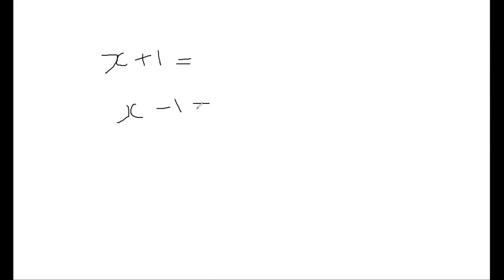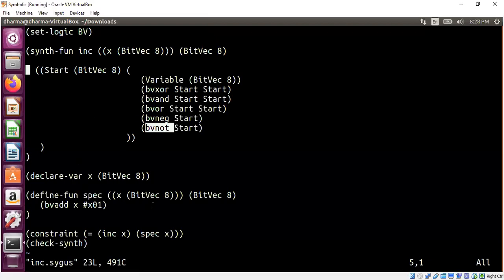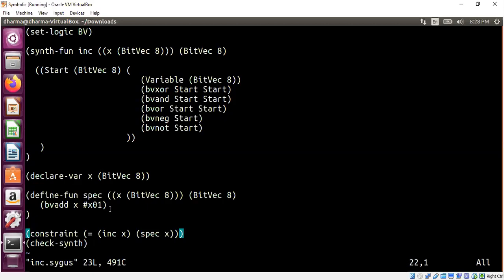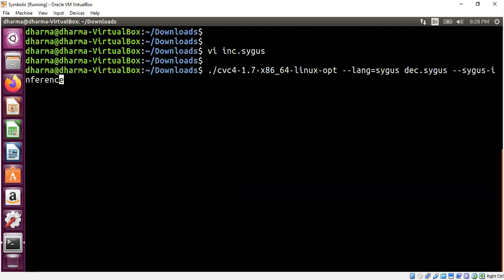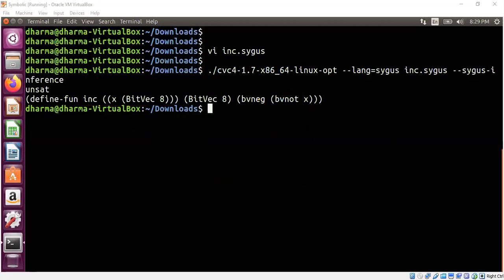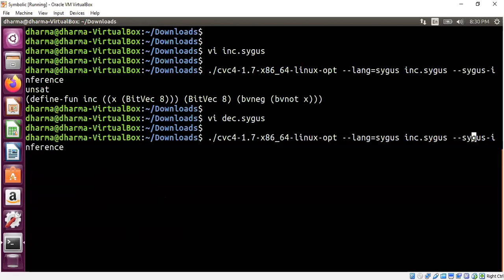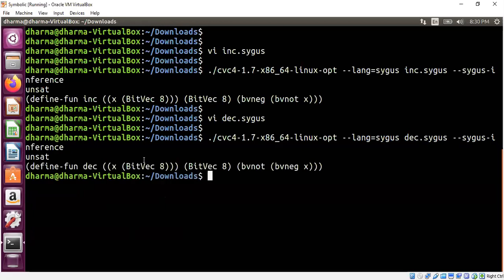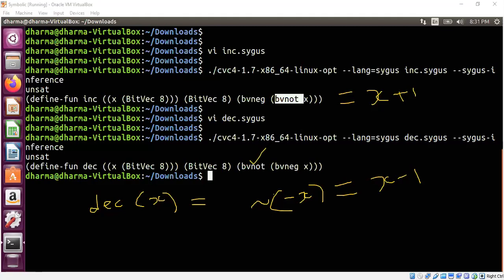Automated Reasoning: Bit-wise operators vs Arithmetic operators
Using syntax-guided synthesis and smt solvers, we analyse how the arithmetic operators (add, sub) are related to bit-wise operators.